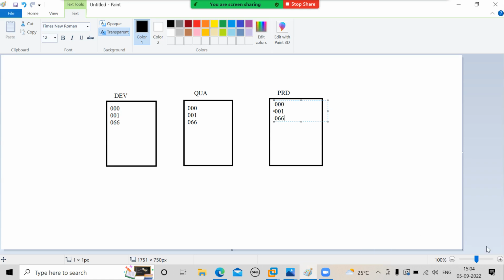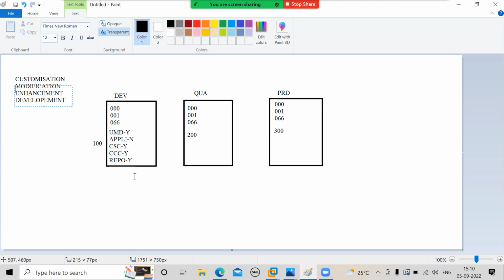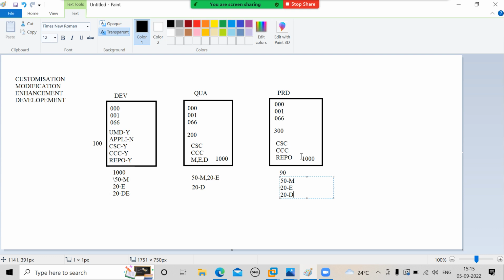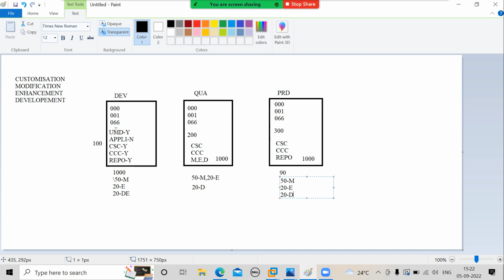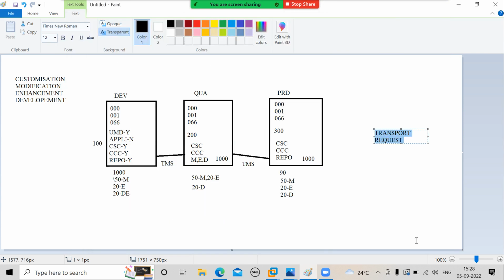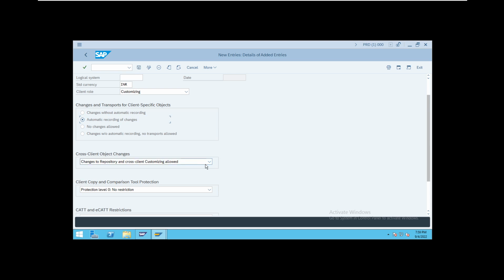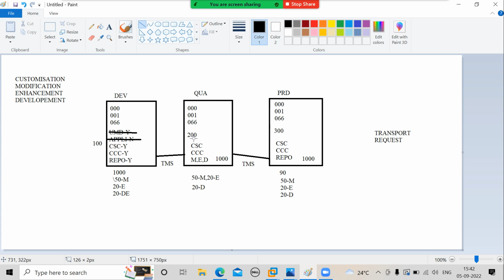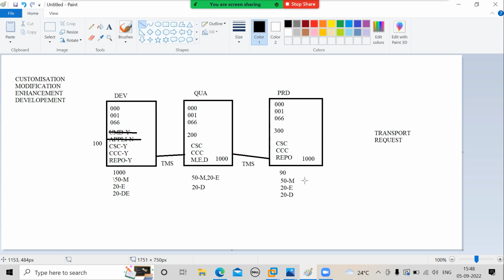sap course l Client adminstration l class 19